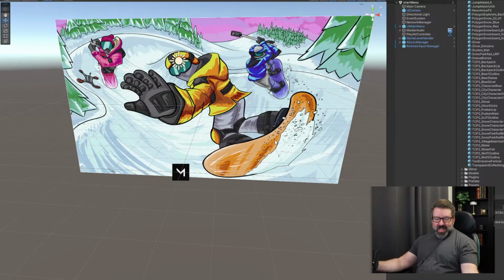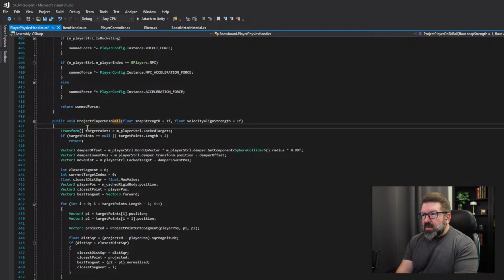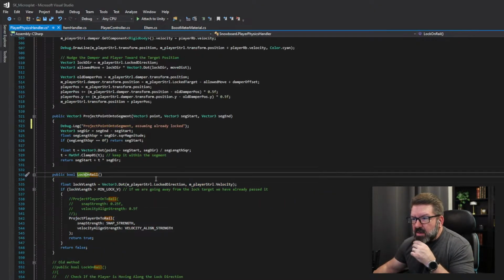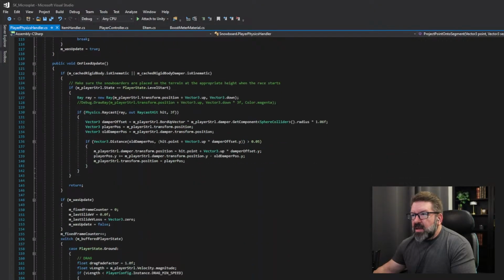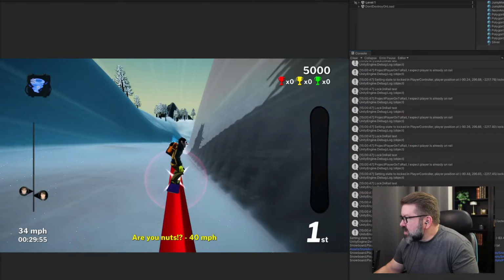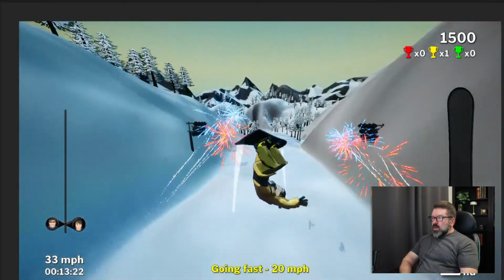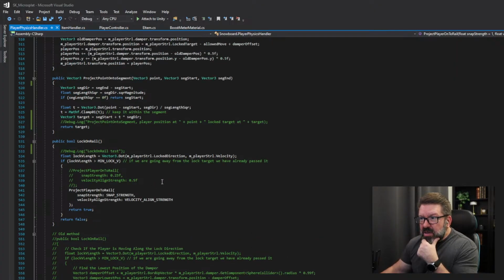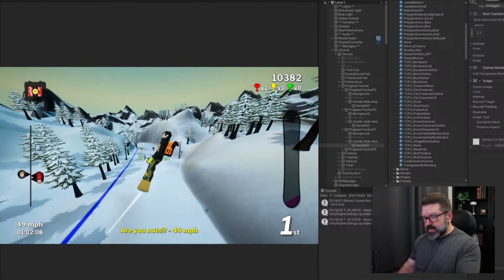Developing 'Slopeside Kings' Live 13